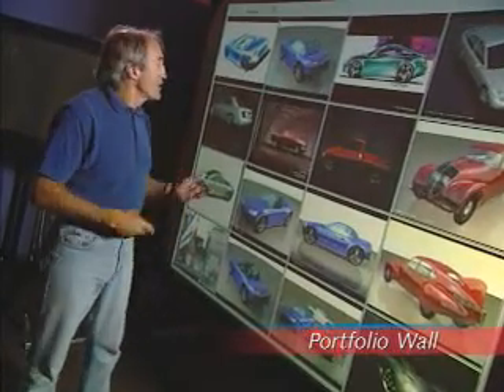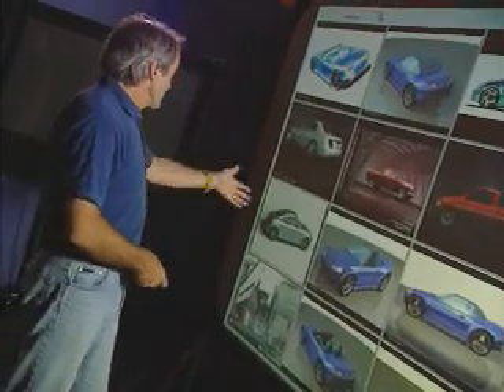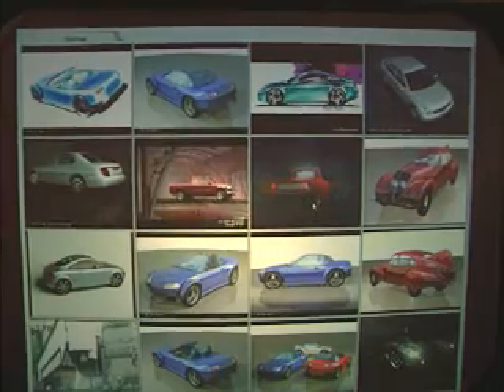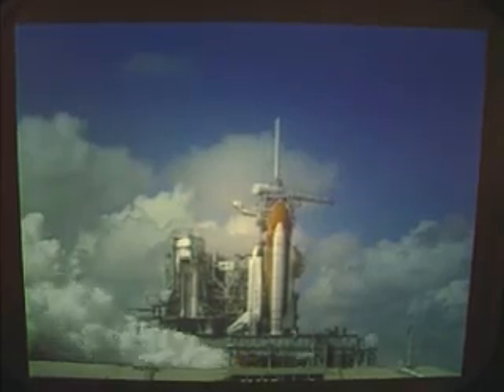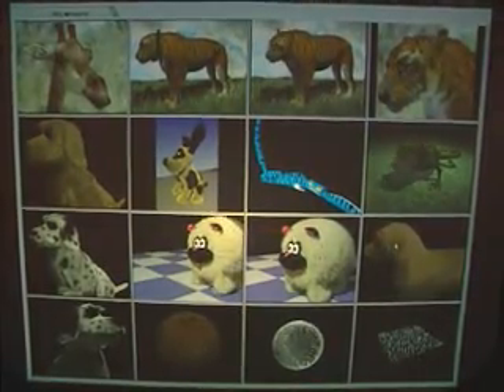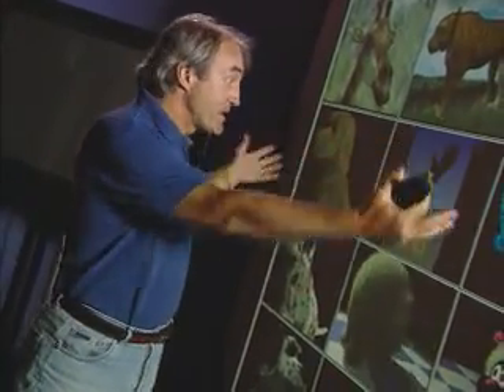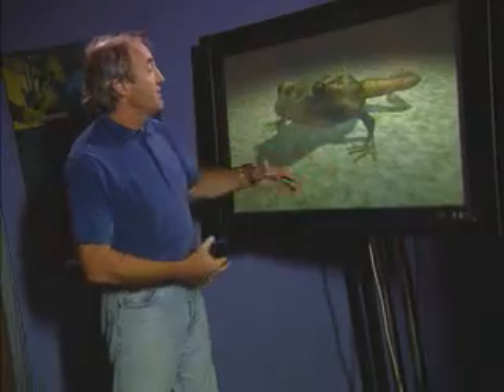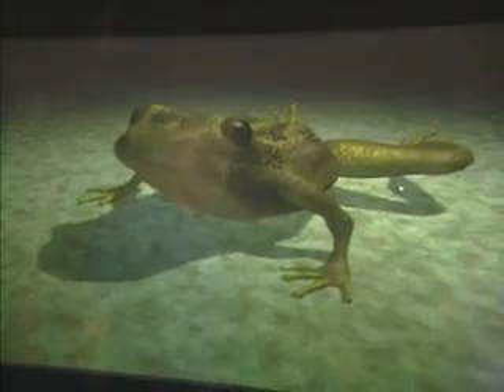Portfolio Wall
This clip introduces the prototype Portfolio Wall, a "digital corkboard", or what might be called an "awareness server" for sharing work amongst a design team.  It is a visualization tool designed to take advantage of some of the emerging networking and large format display  technologies.

This work was done at Alias|Wavefront, Toronto, in 1999 by Gord Kurtenbach, Bill Buxton, George Fitzmaurice, and Azam Khan.